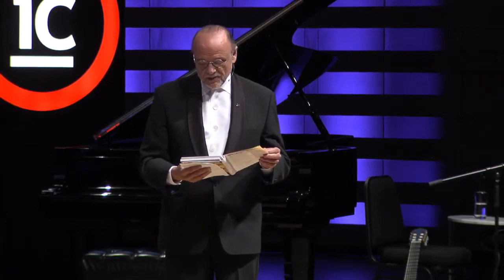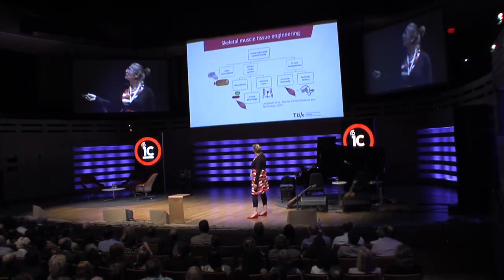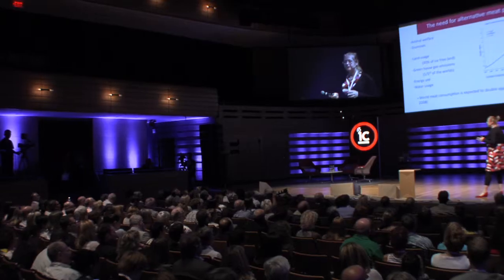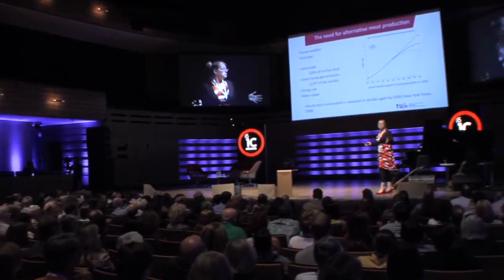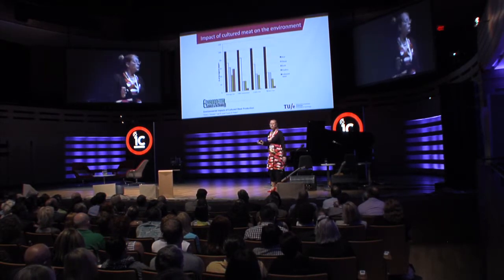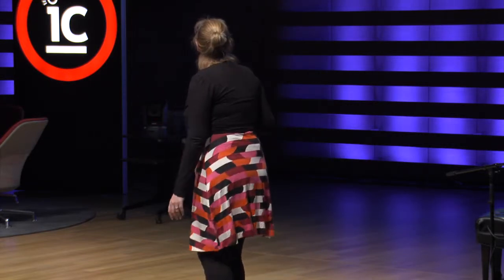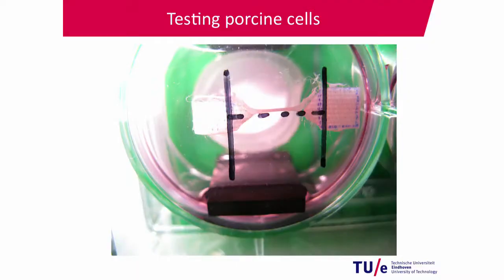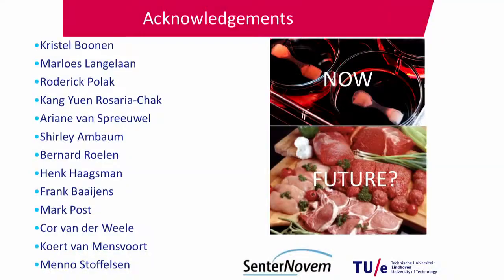Daisy Van Der Schaft - Petri-Dish Meat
Daisy Van Der Schaft aims to grow the burger of the future in a petri-dish rather than on a farm.  Here, she details the quest for cultured laboratory-grown muscle tissue as meat for the table. She argues that serving it for dinner could greatly benefit society and the environment by improved animal welfare, prevention of animal-to-human diseases, conservation of land, water, energy, and reduction of greenhouse gas emissions. Muscle tissue engineering can produce the new meat – will the consumer buy it?